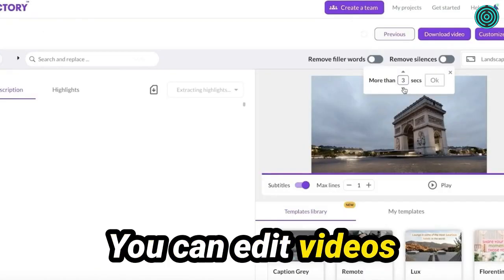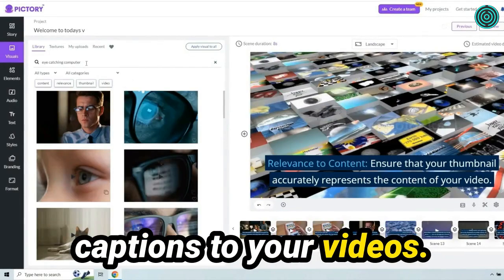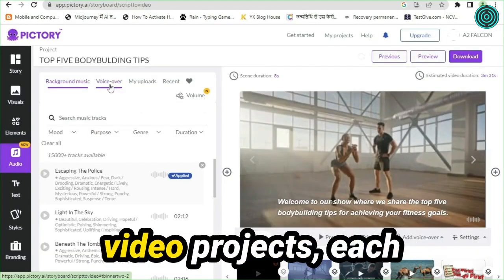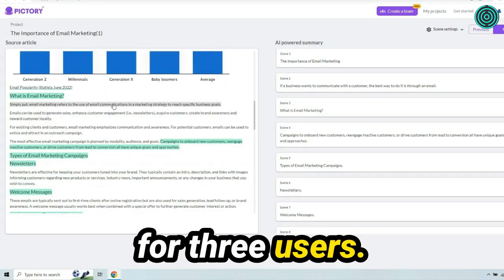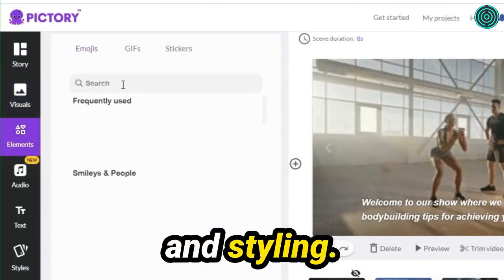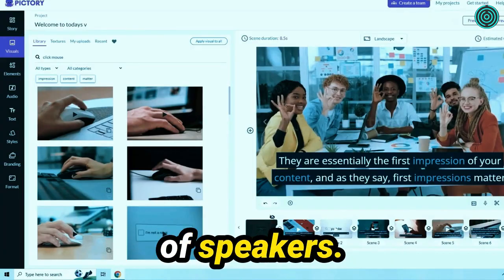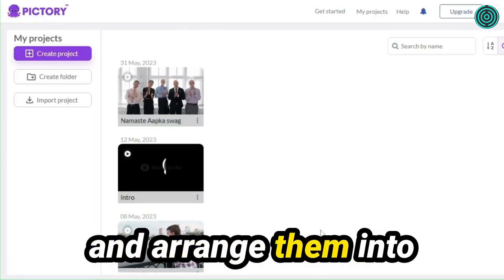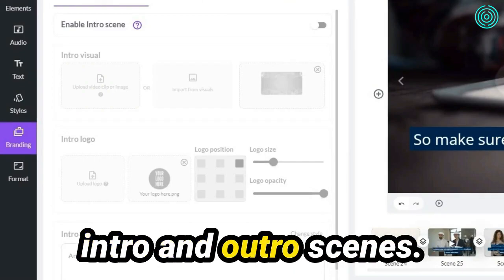Pictory AI Tutorial | How to Use Pictory AI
In this Pictory AI Tutorial you will learn all about Pictory AI Tool:
What is Pictory AI,
key features of Pictory AI
How to create videos using Pictory AI

Welcome to TechTuned, your AI-focused YouTube channel. Here you'll find the latest tools, topics, and tutorials related to the fascinating world of artificial intelligence.